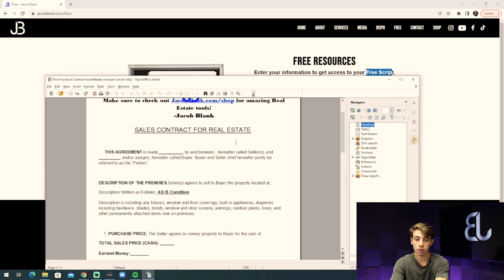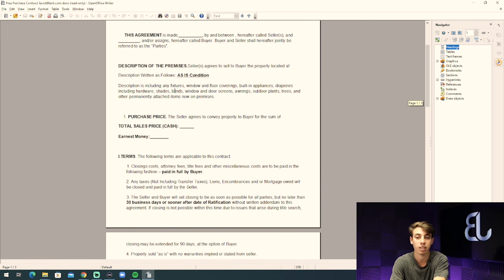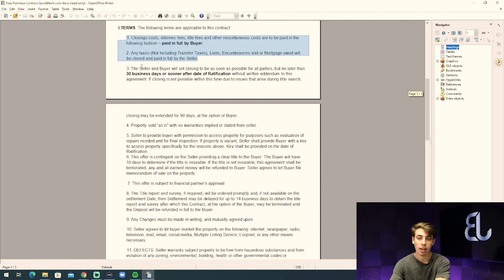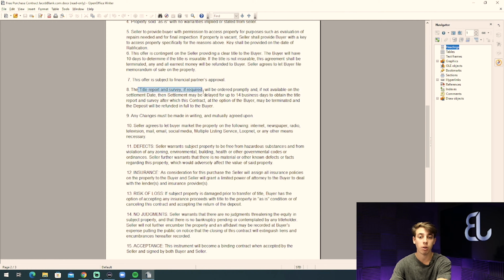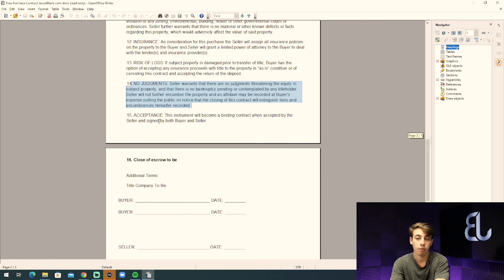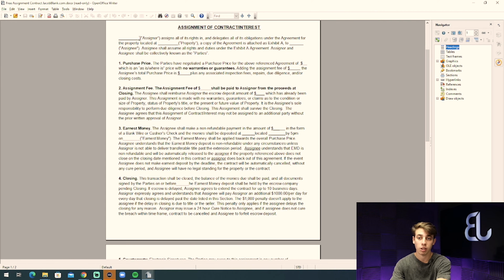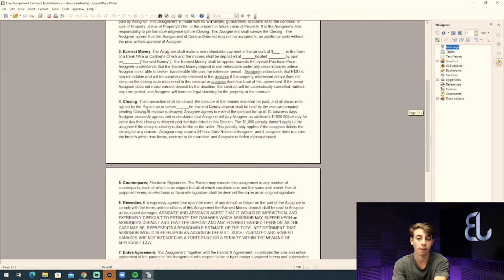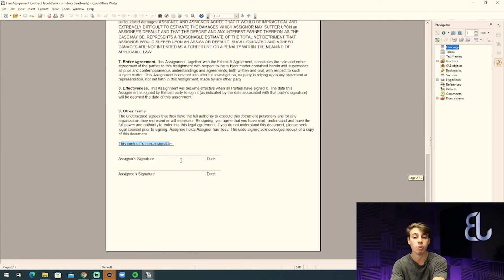Best Wholesaling Real Estate Contracts! (FREE CONTRACTS)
I hope this video was helpful on your wholesaling real estate journey!
These are the exact contracts you need to use. Make sure you go to my website and download them its linked below!

Real Estate Wholesaling Houses Flipping Houses Real Estate Investing
Wholesale Real Estate Real estate Wholesaling How to Wholesale